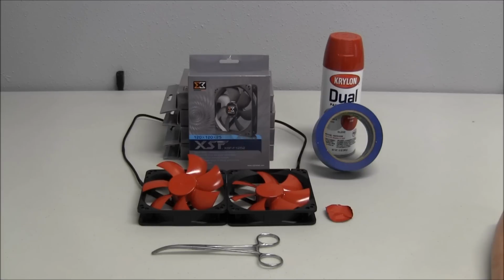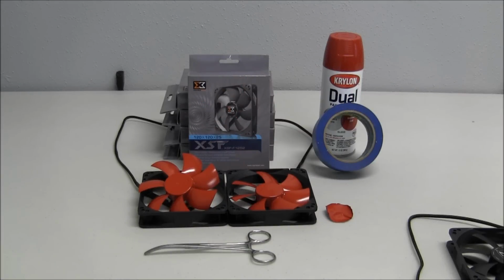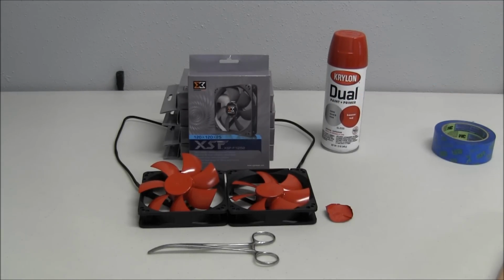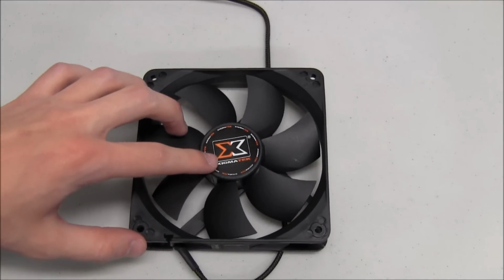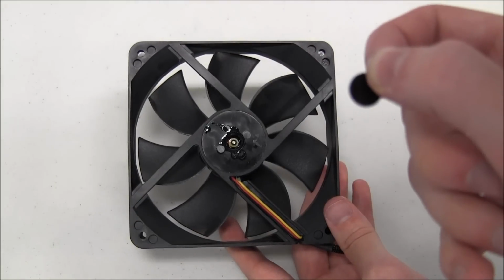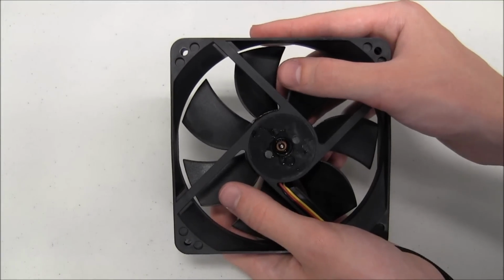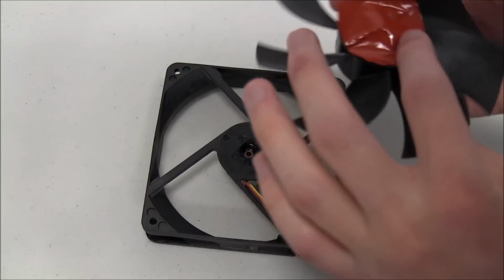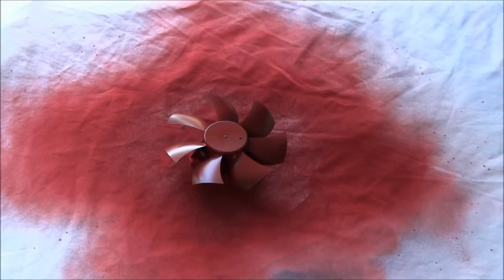How to Paint Computer Case Fans Tutorial (Jesse's Custom PC's)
Simple step by step tutorial on how to not only save you money but make your entire build more unique and theme oriented in the end.

Visit jessescustompcs.weebly.com for more information on Jesses's Custom PC's as well as getting in contact with me.